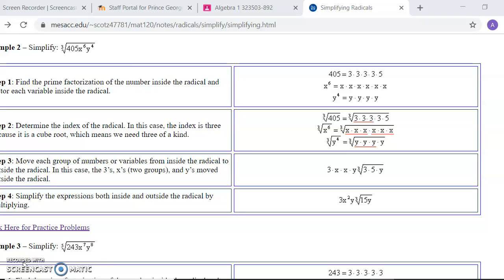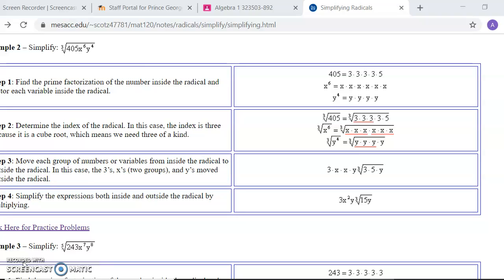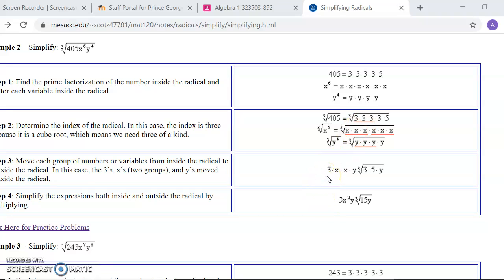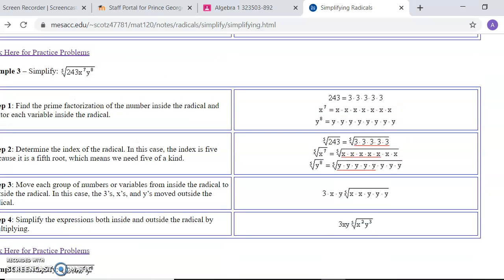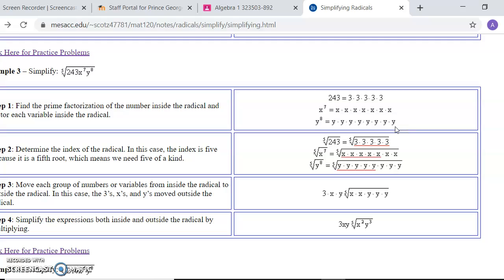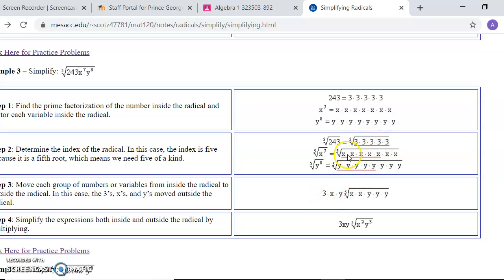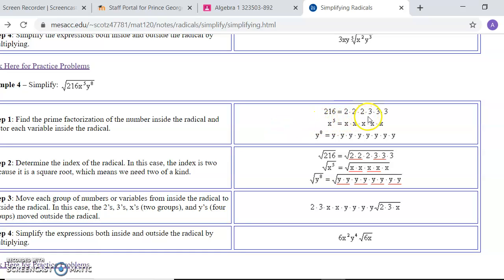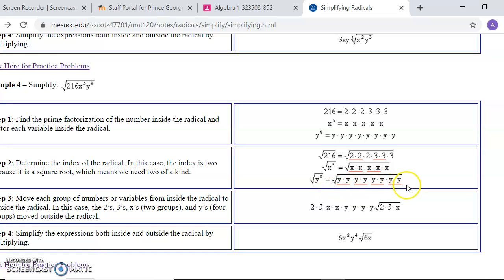3-23-2020 Algebra I simplifying radicals with variables